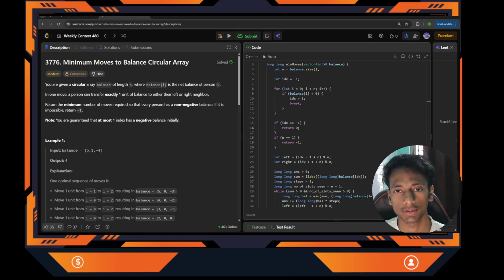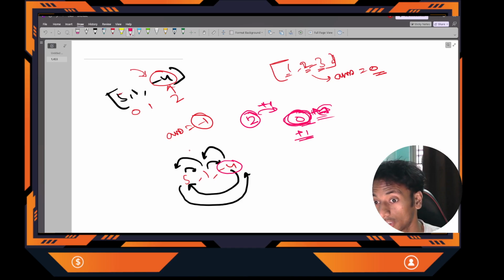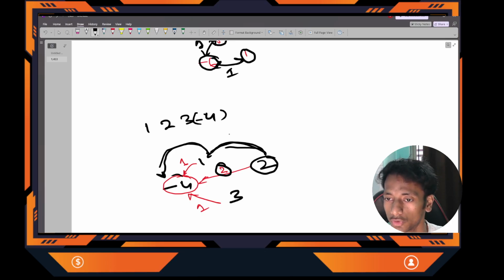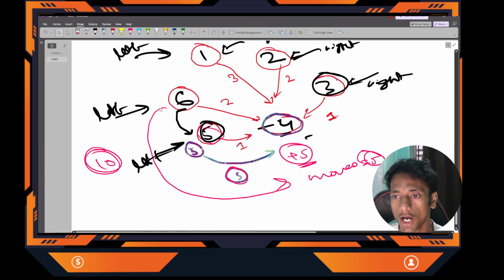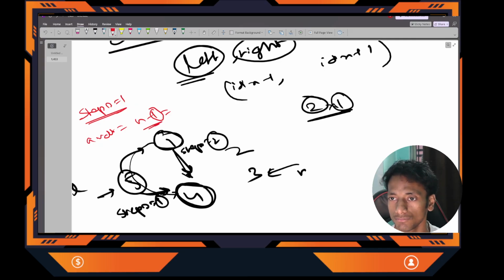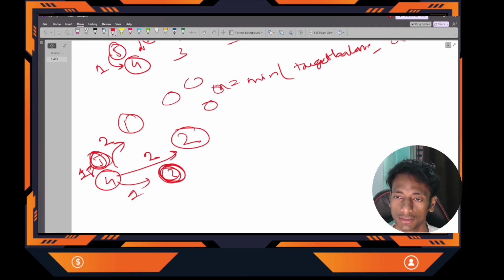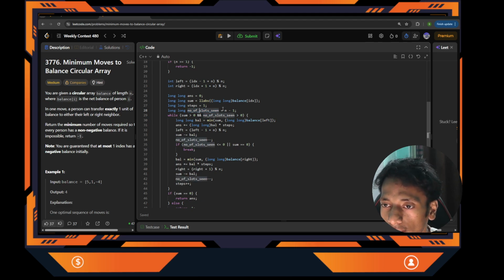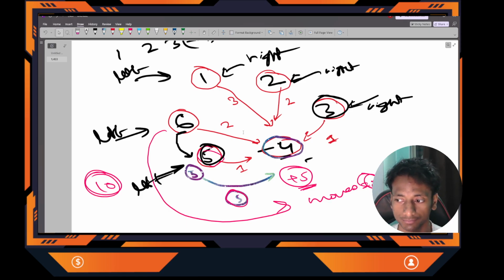Leetcode 3776. Minimum Moves to Balance Circular Array | Greedy | Two-pointers | Medium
Hi, in this video, I have explained the LeetCode problem 3776: Minimum Moves to Balance Circular Array.

In this video:
1. I explained the problem statement with examples.
2. I shared the logic using images, showing how we can take the minimum number of moves by collecting the closest amount first.
3. I shared the C++ implementation of the solution.